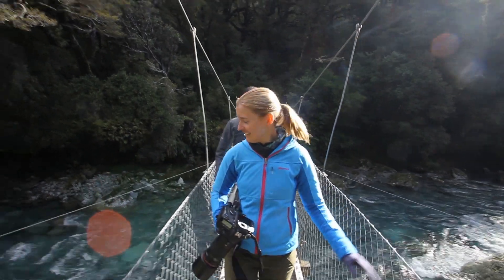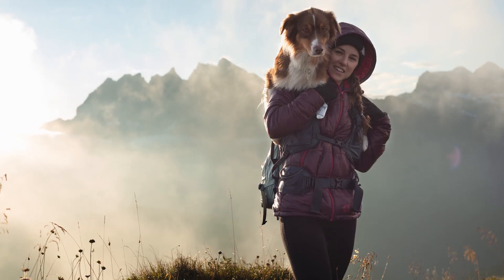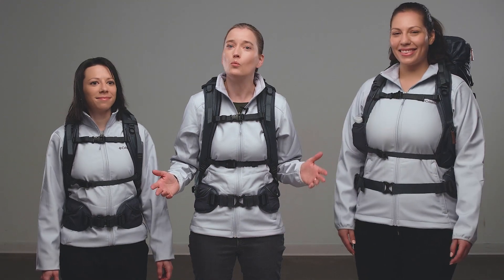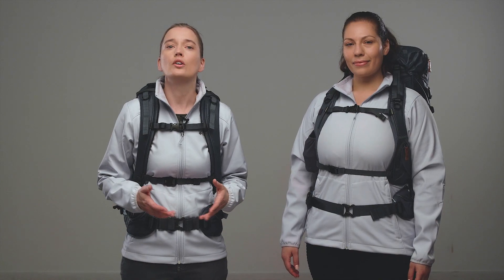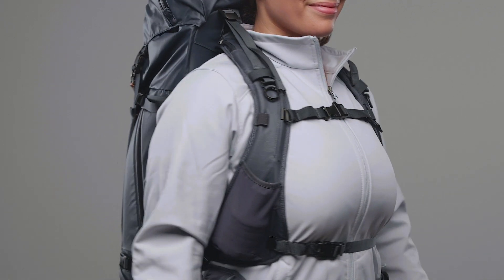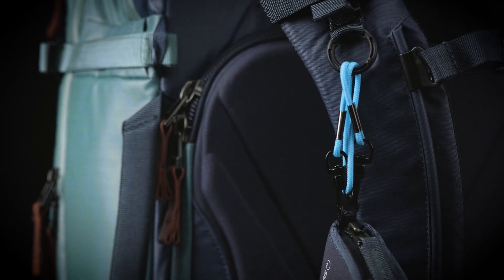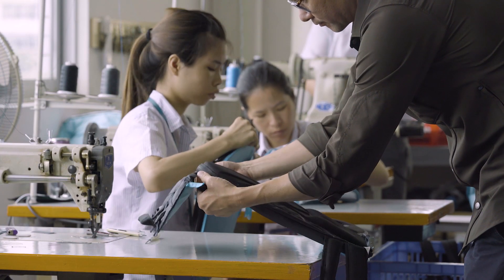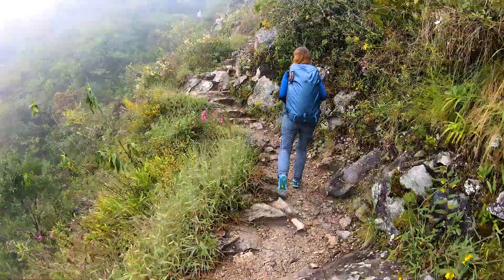Shimoda Designs: Women's Shoulder Straps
When it comes to product design, female photographers rarely get products specifically designed to fit their shape. Introducing Women's Shoulder Straps by Shimoda, designed to suit your adventure photography needs.

All Shimoda backpacks have interchangeable shoulders straps and our new series helps women photographers find a fit more refined for their figure.

Please view the video to learn more about our Women's shoulder straps.

A HUGE Thank You to all 35women who contributed to the development of our new straps. Your help is very much appreciated!

In the European Union visit:
German: (Available in July)
French: (Available in July)
GB: (Available in July)